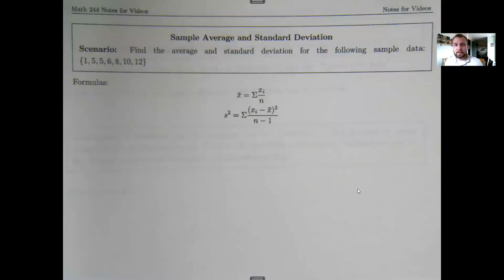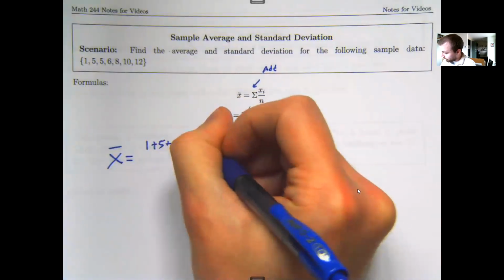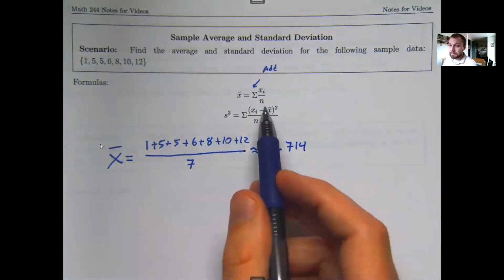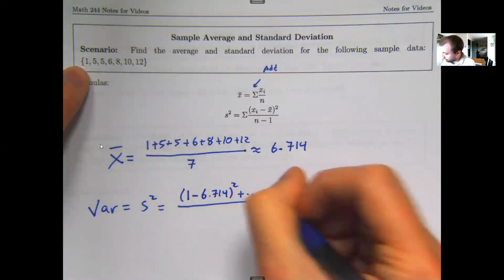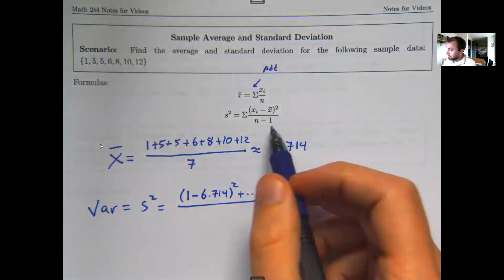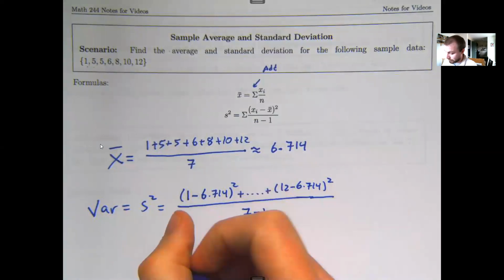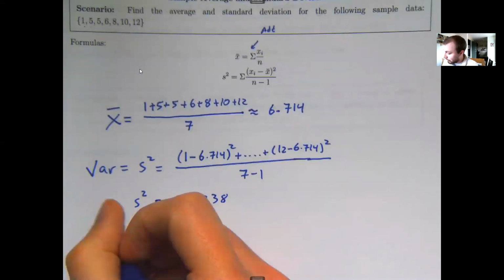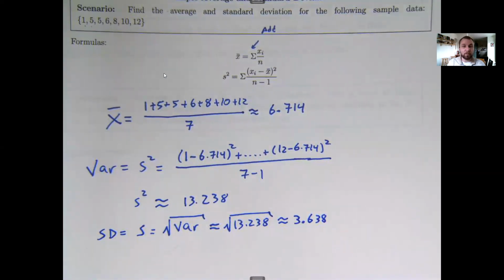Sample Average and Standard Deviation Example